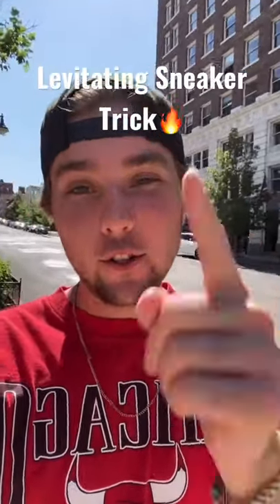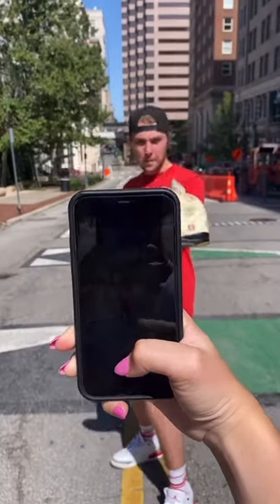How to take Cool Pictures of your Sneakers using an iPhone 🔥